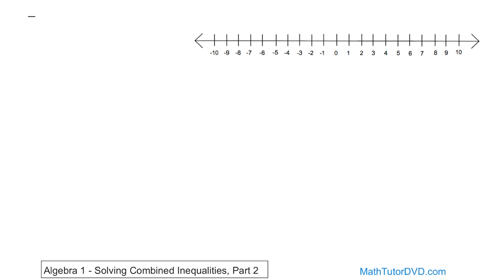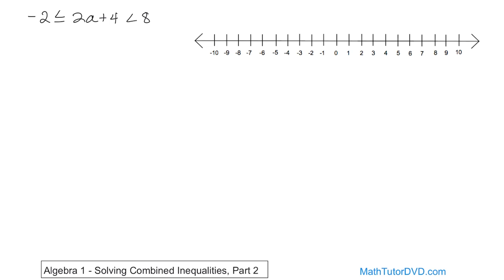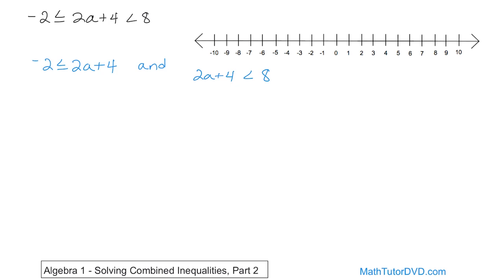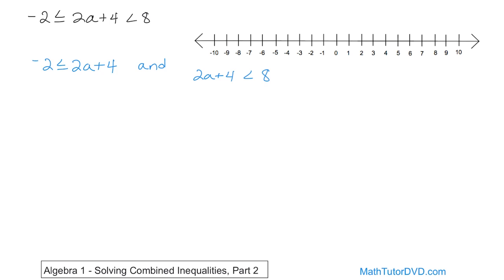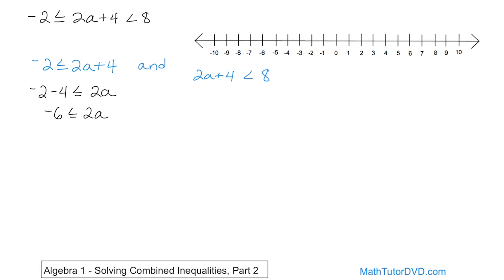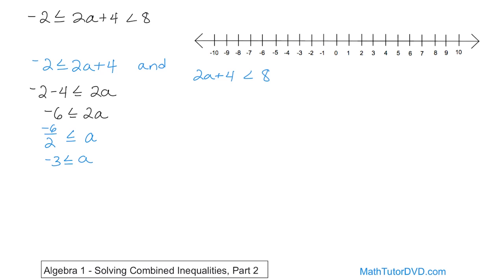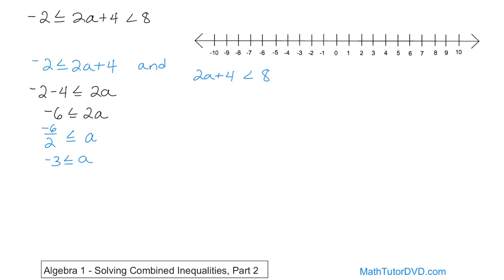19 - Solving Combined Inequalities, Part 2